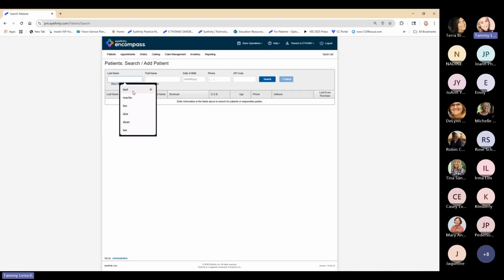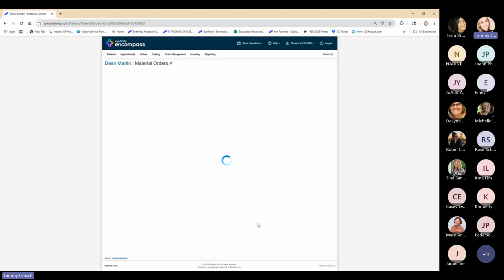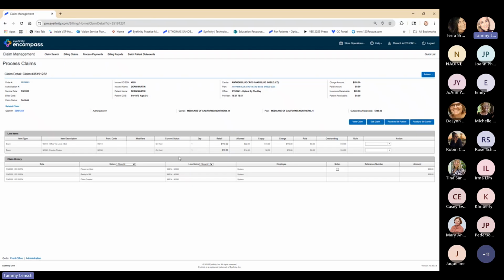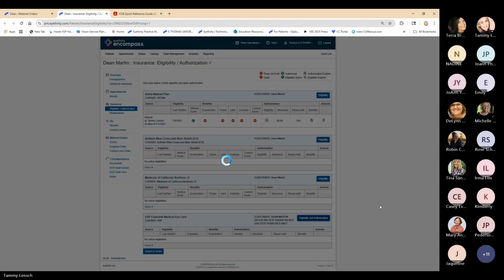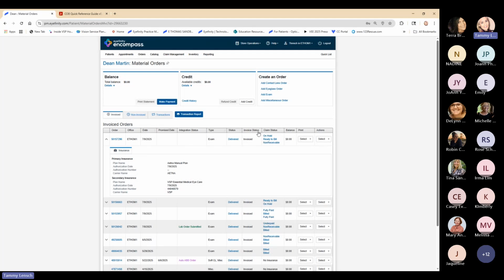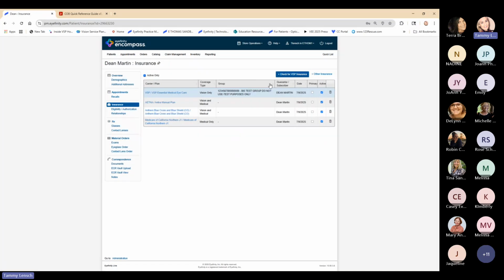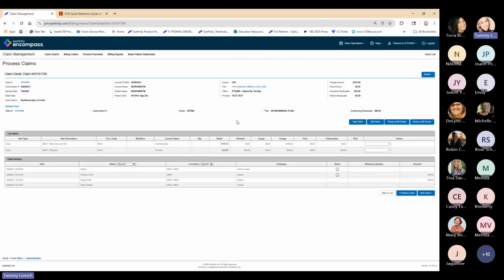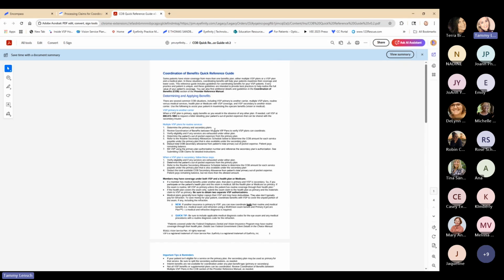Coordination of Benefits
Learn how the VSP Coordination of Benefits (COBs) allows you to utilize benefits from multiple VSP plans or a combination of medical and vision plans to maximize coverage for eye care services.